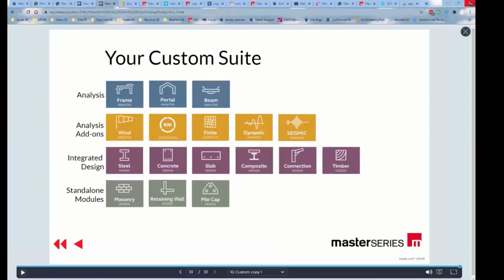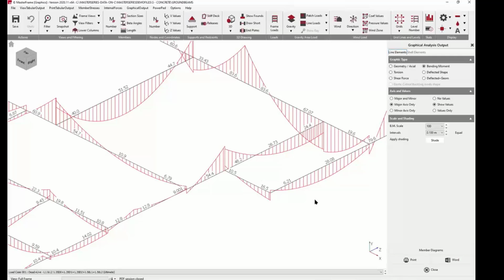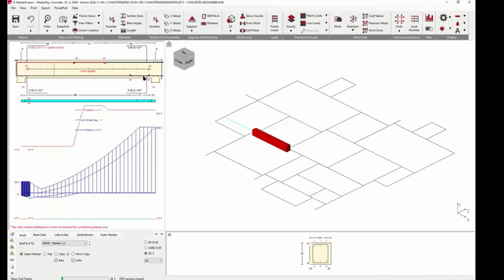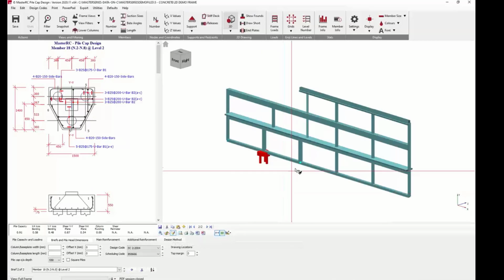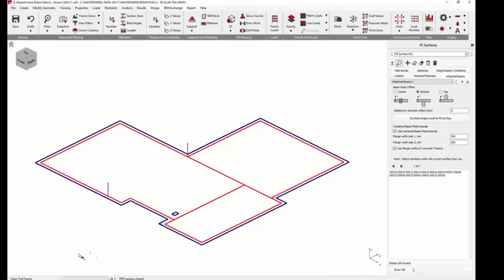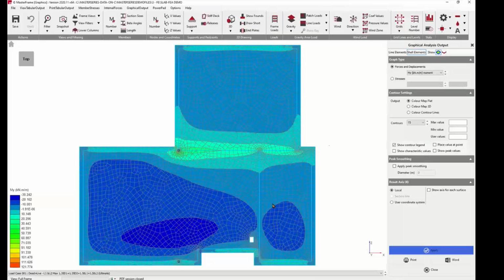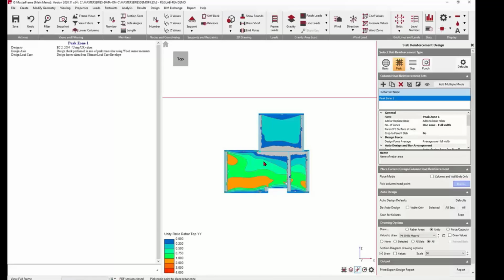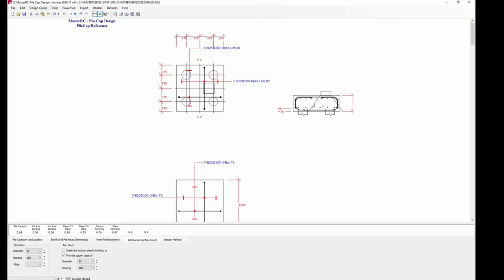How to design Ground Beams, Rafts & Pile Caps in MasterSeries?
The high degree of integration in MasterSeries allows you to analyse, design, detail and schedule your concrete ground beams, rafts and pile caps within one system.
Watch the recording of our latest Webinar and learn​ how to design concrete ground beams, rafts and pile caps to Eurocode 2 using MasterSeries.